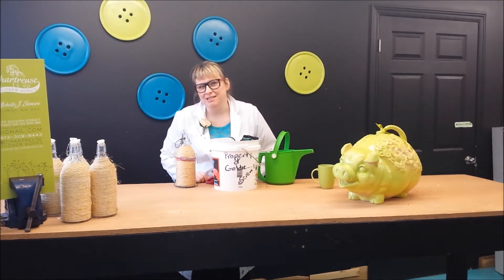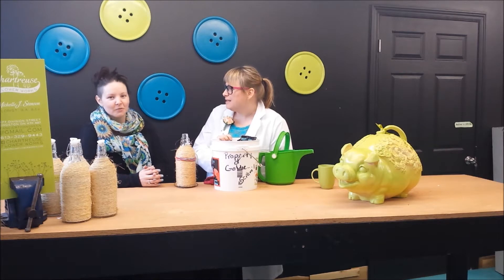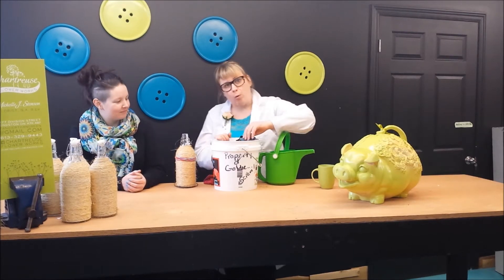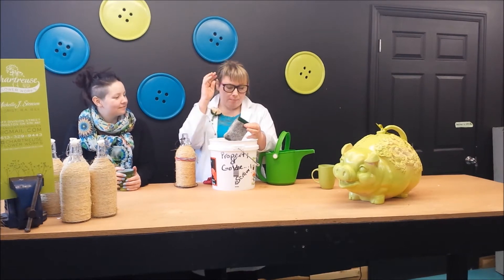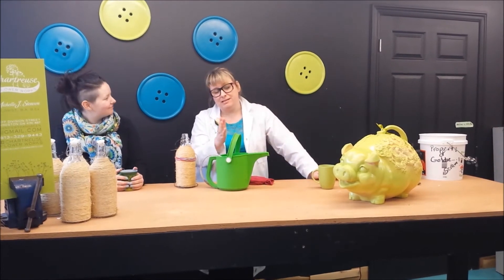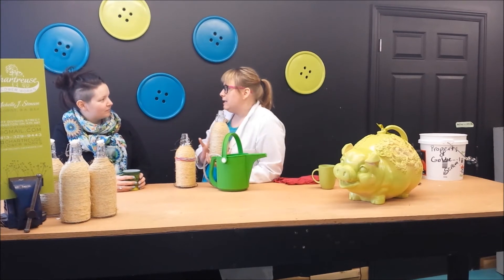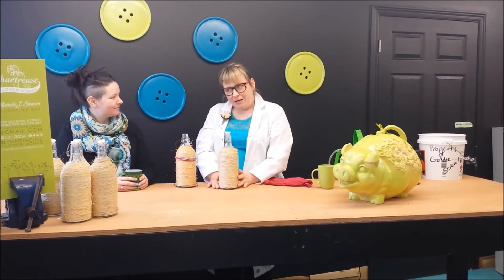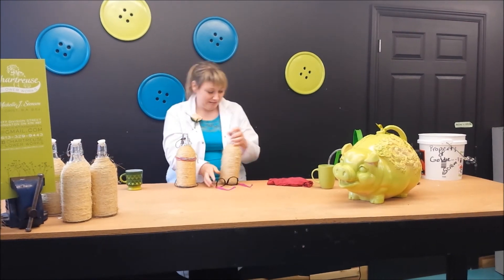Plant Fertilizer~ Goldie's Magical Plant Growth Elixir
Find out what everyone is talking about! AMAZING plant growth elixir available ONLY at Chartreuse Flower Works